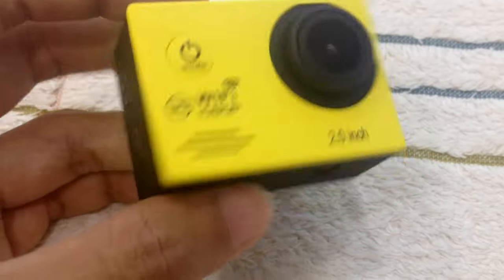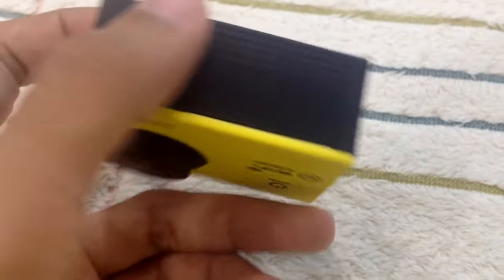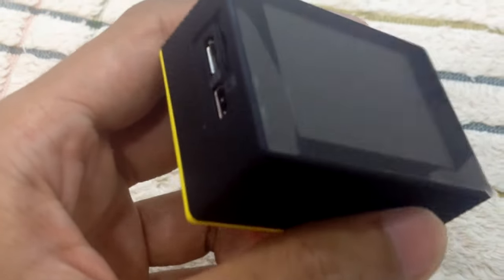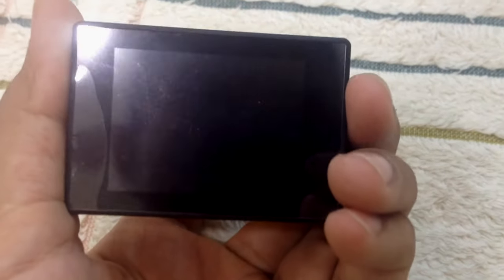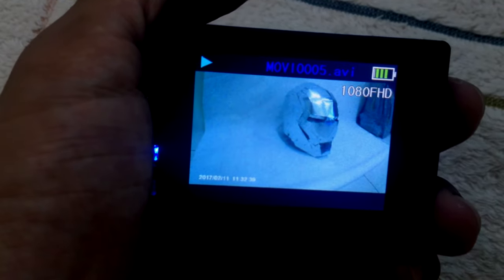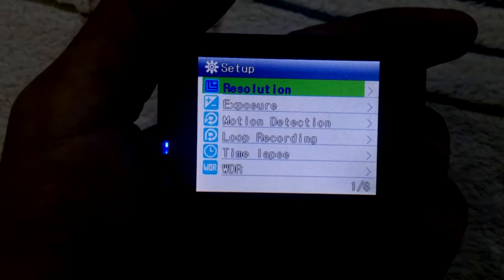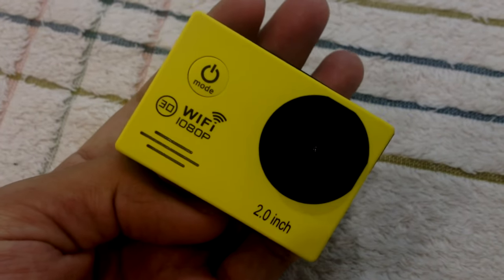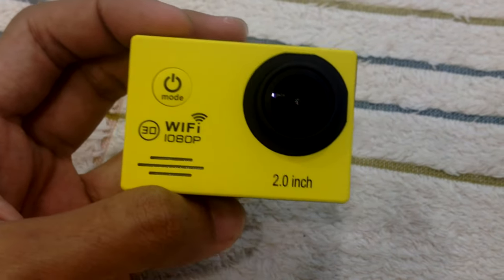SJ7000 SJCAM REVIEW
This SJ7000 is claimed to be the original one. I don't know!. You can see the image and video quality is quite okay compared to the previous one that I had. But, the sound quality compared to the fake one that I have, this one is very bad. When you record the video, your voice will sounds like you're covering your mouth with a pillow.